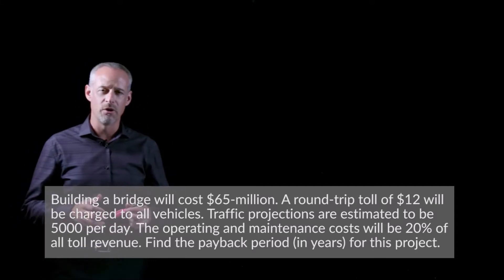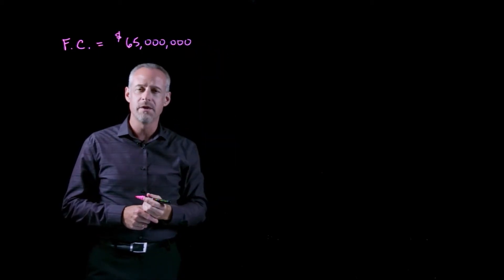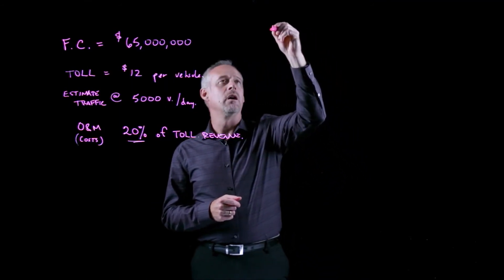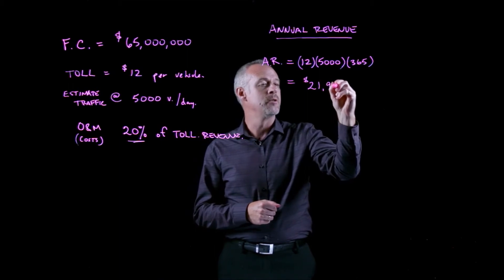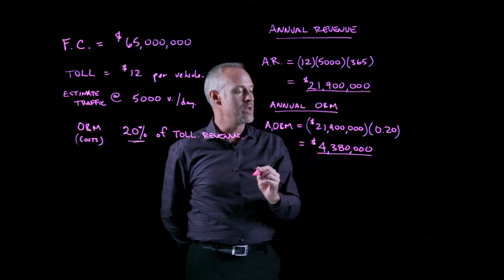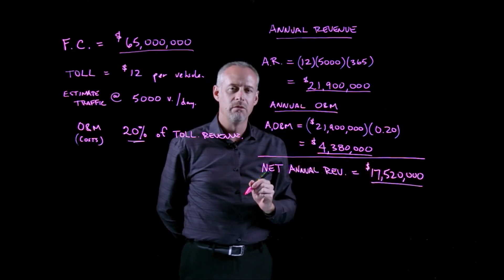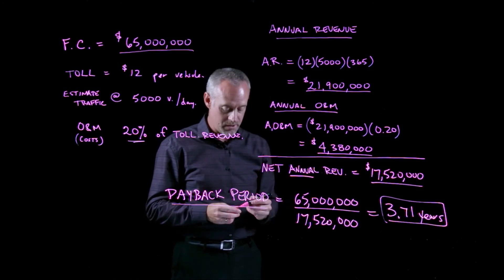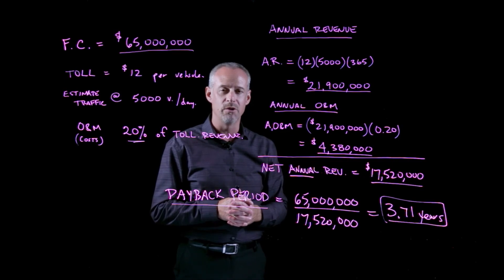Payback Period - Engineering Economics Lightboard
Engineering Economics, Payback period; simple comparison method; mutually exclusive alternatives; cost recovery; payback; minimum payback; break-even; break even; cost benefit; cost-benefit analysis